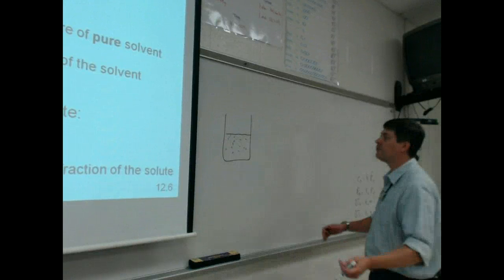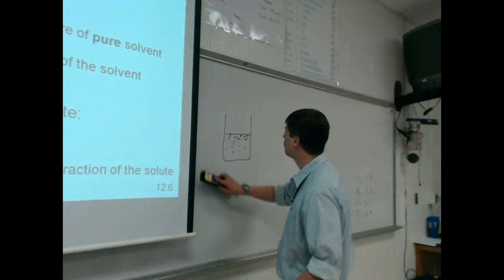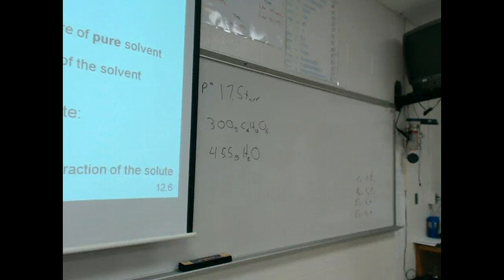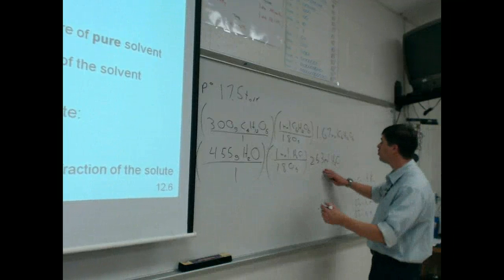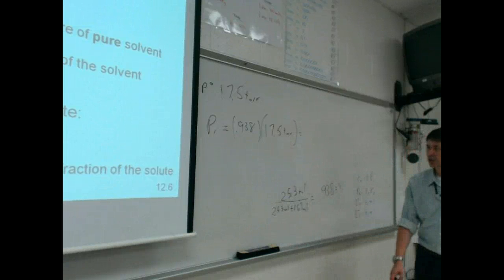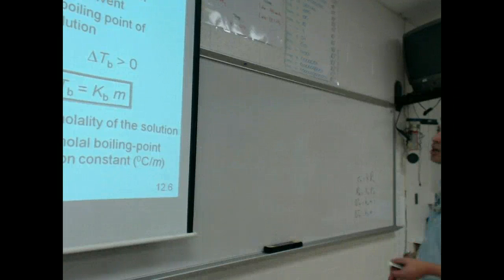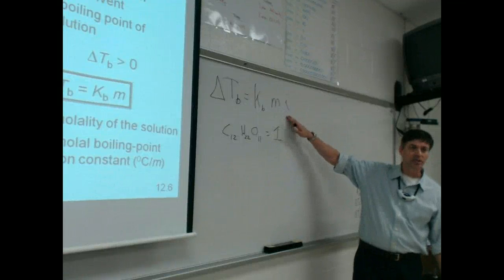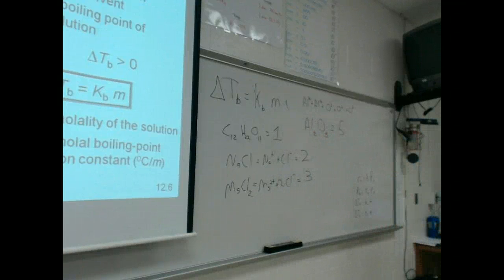Ch. 13 Vid 2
Colligative properties, vapor pressure reduction, freezing point depression, boiling point elevation.